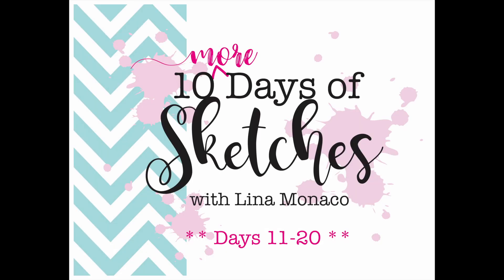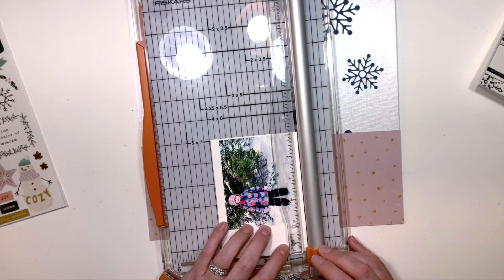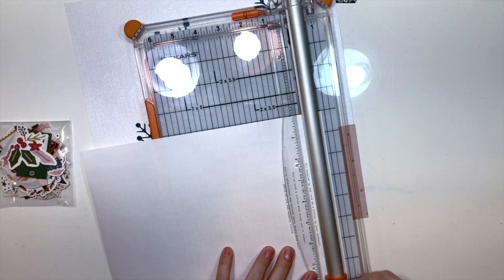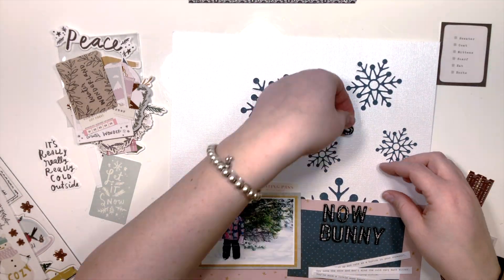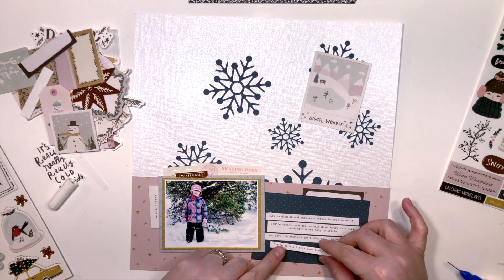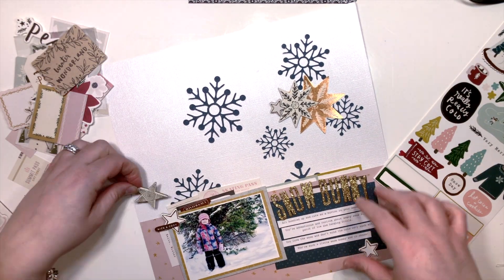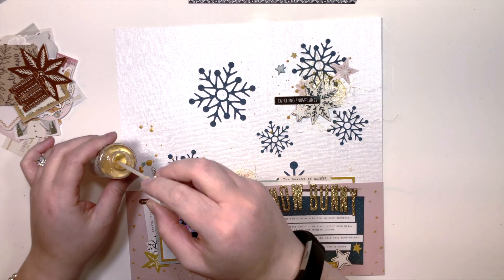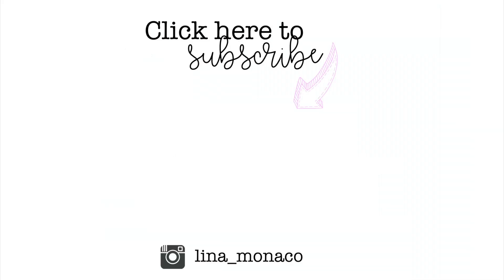Layout #166: Snow Bunny | Day 13 of 10 MORE Days of Sketches